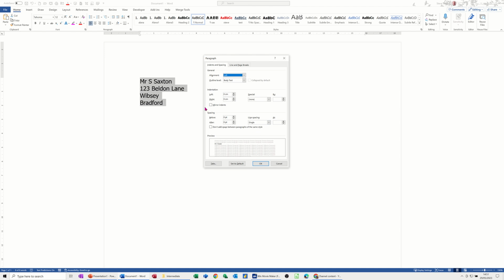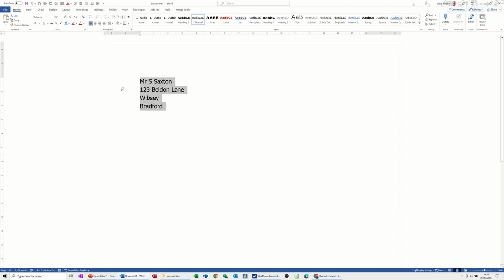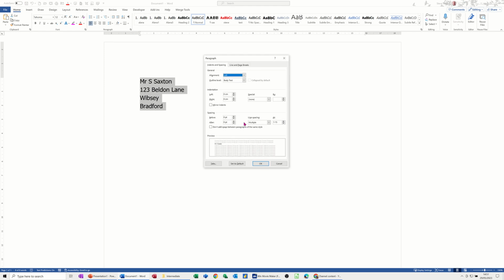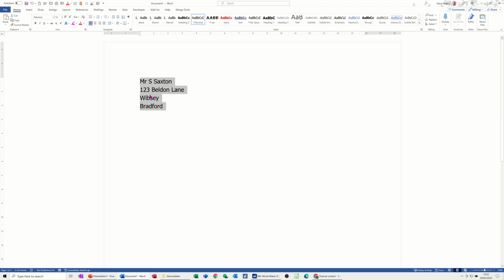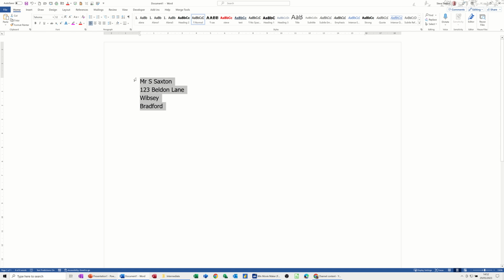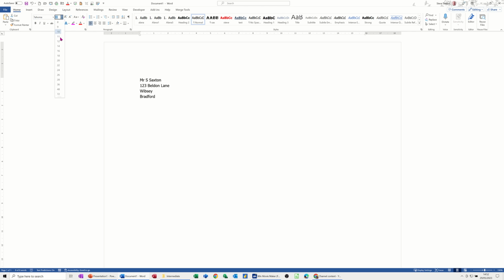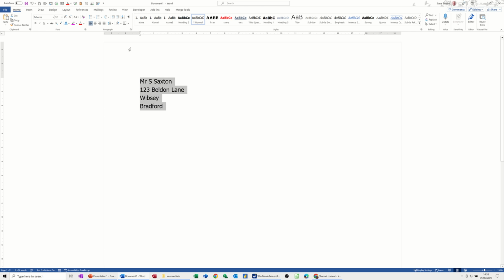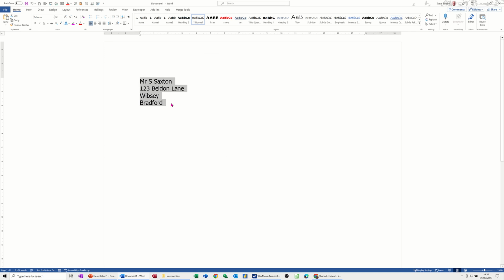How To Make Word Look Awesome Every Time!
In this video, learn how to **reset word to default settings** if you're experiencing issues. This **video tutorial** will guide you through the necessary steps to **reset microsoft word to default settings**. Follow along to restore your **ms word** application to its original configuration and fix any unwanted changes to **change default font**.